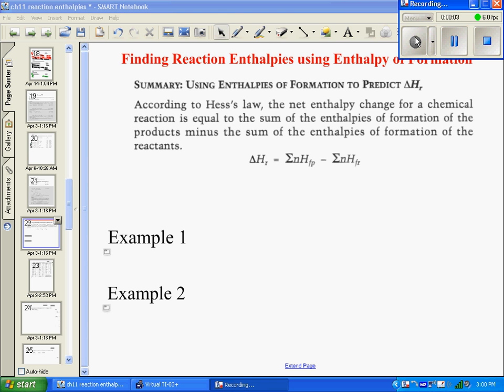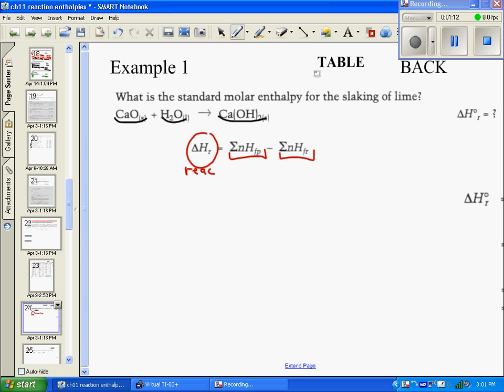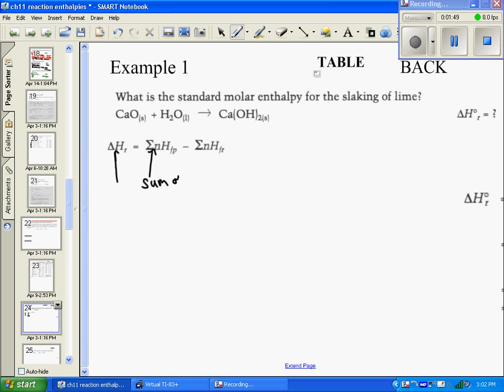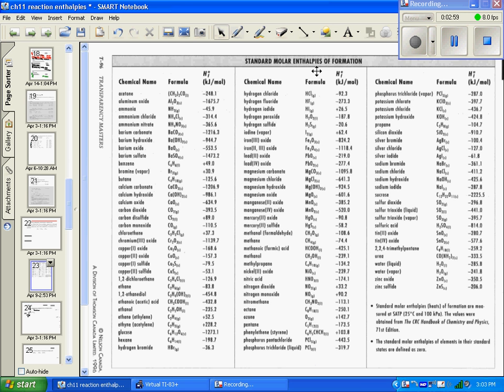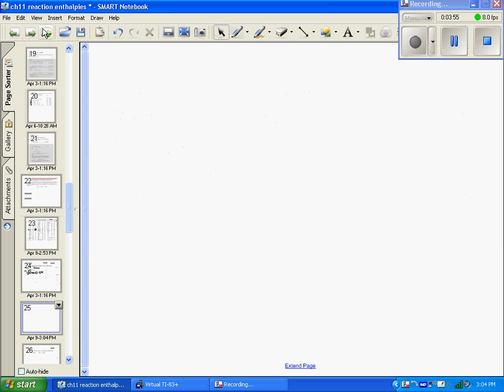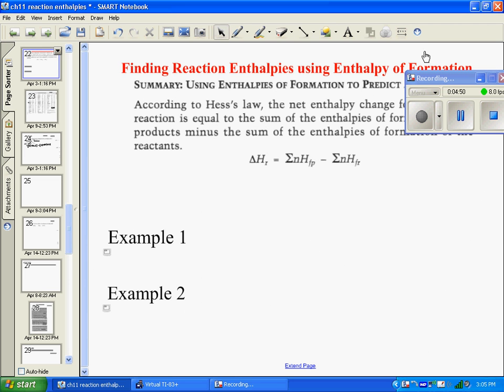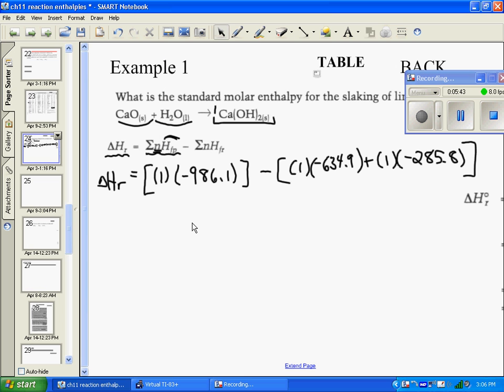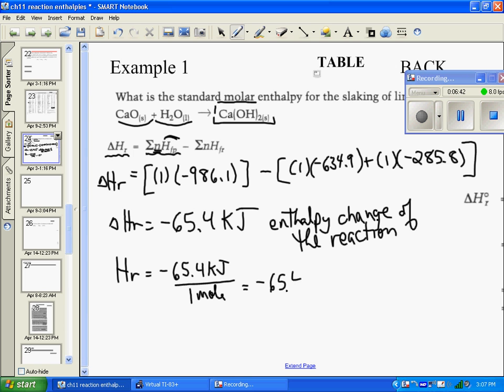Hess Law, Reaction Enthalpies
In this video, I introduce Hess law using enthalpies of formation to determine the enthalpy change for a reaction.